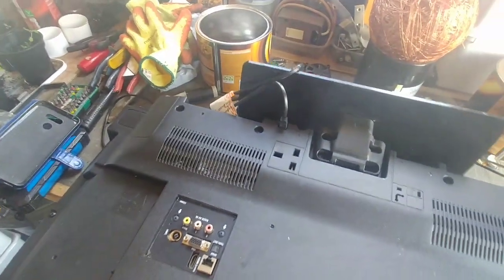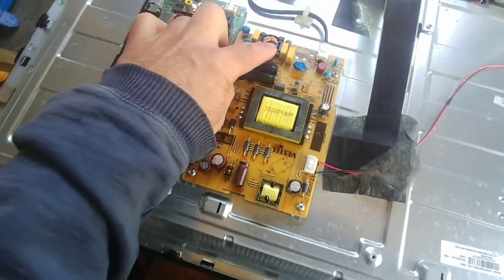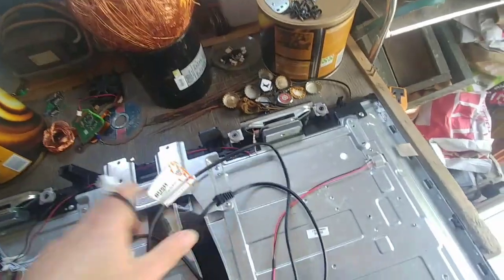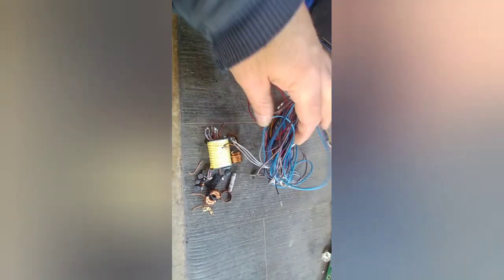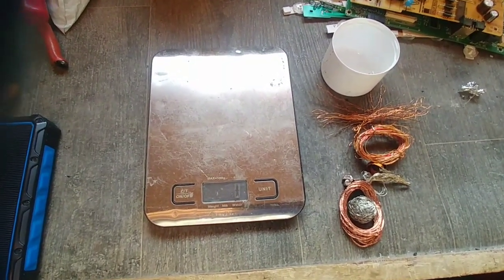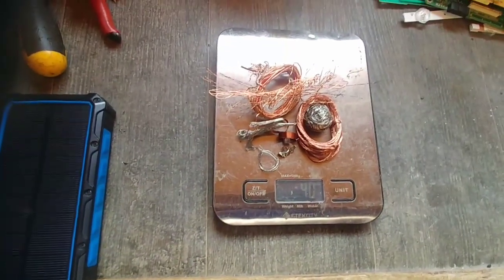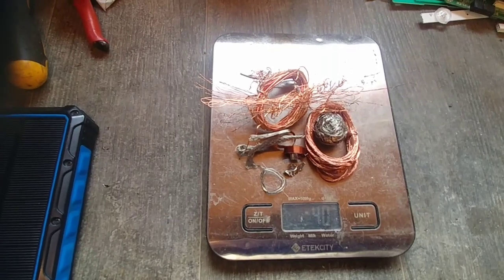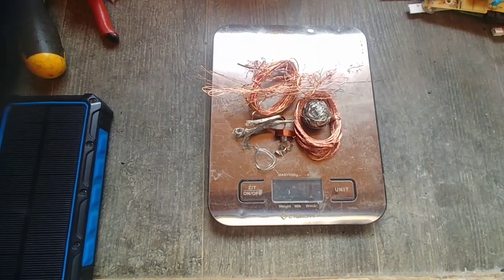How Much Copper In a Flat Screen TV?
How much copper can we get out of a flat screen TV?
32" screen and think that most flat screens have around the same boards, wires inside. Slightly larger in bigger but not a great deal of difference.